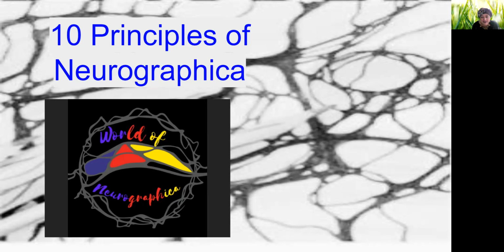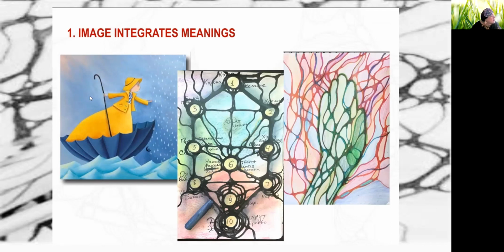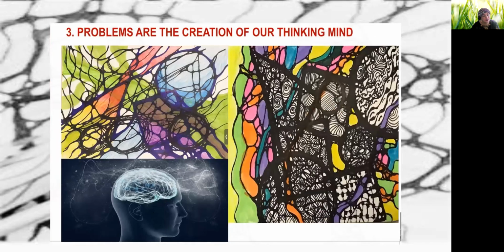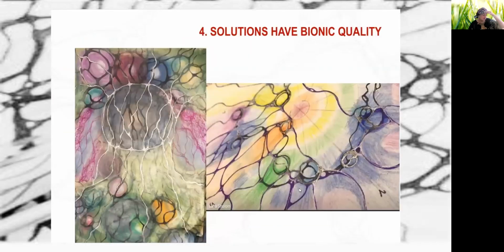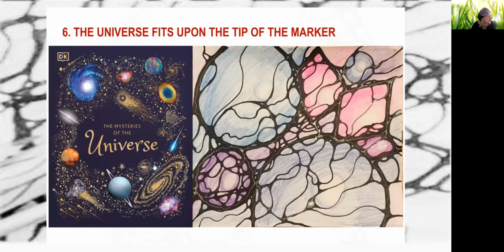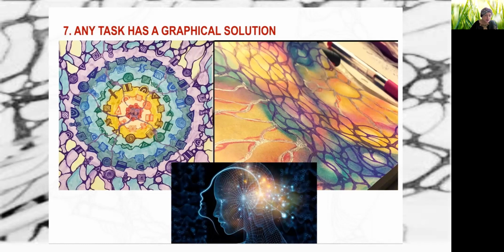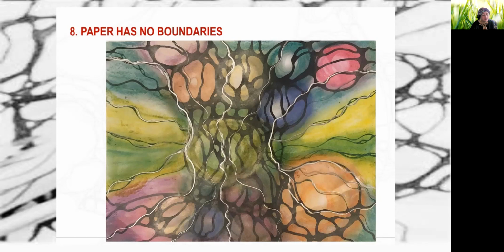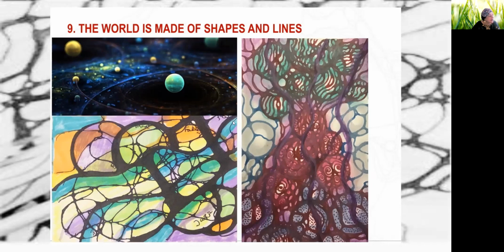The 10 Principles of Neurographica - Intro to the Basics course starting on August 8, 2021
Welcome to the World o Neurographica - the revolutionary transformational Art method that helps you transform stress and fear into an amazing work of art. NeuroGraphic Art is a way to allow a person to transform one’s stress and fear by drawing freeform lines and then later using a specific algorithm to transform the stress into a beautiful work of art.  This video explains the basic steps and elements of making NeuroGraphic Art.

Join the Basics in Neurographica Course and learn how to use this amazing technique in your personal and professional life:

For personal, and/or group classes on NeuroGraphic Art, as well as 1:1 Coaching by Certified Neurographica Instructor and Coach Lana Shalumov, MSED contact at